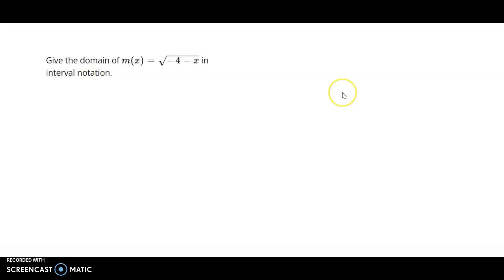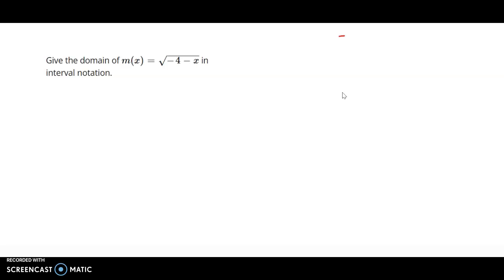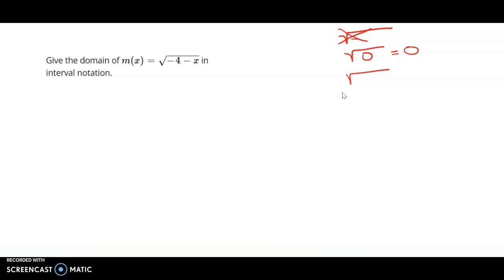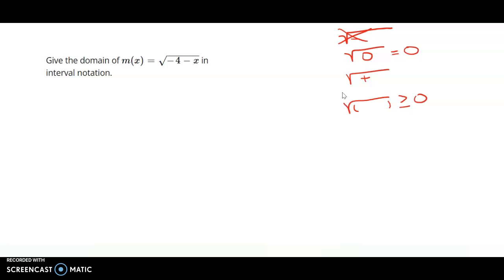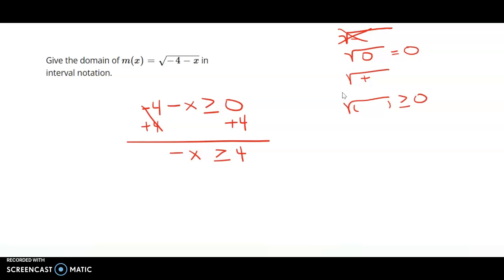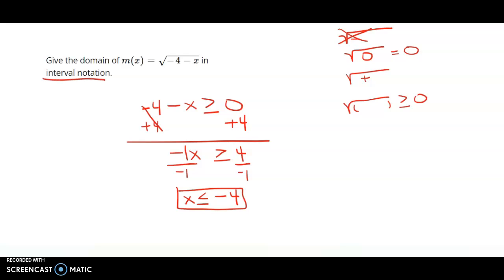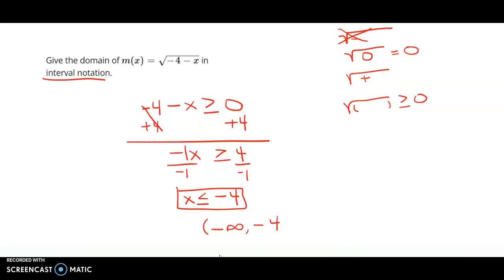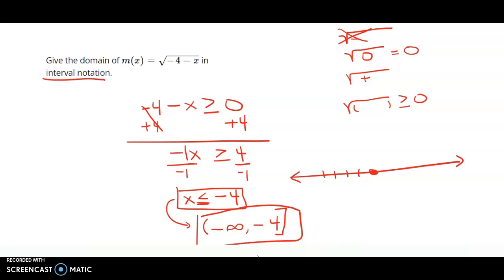Domain of Radical Function